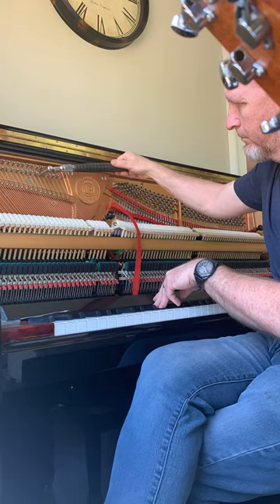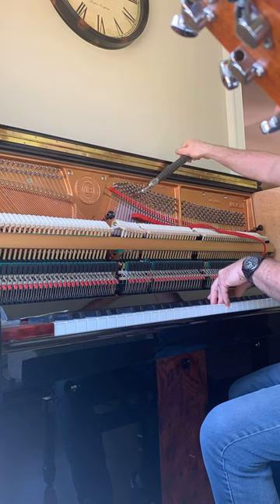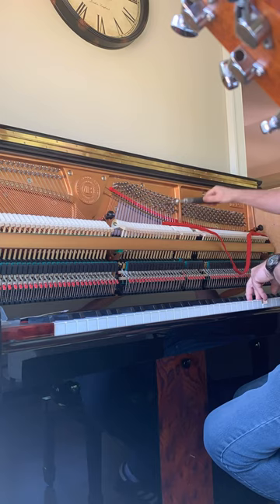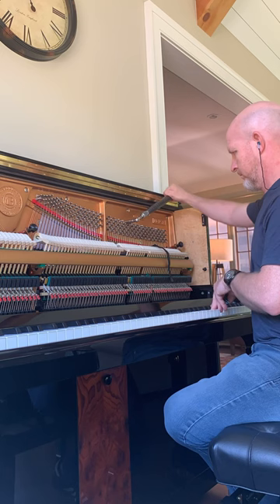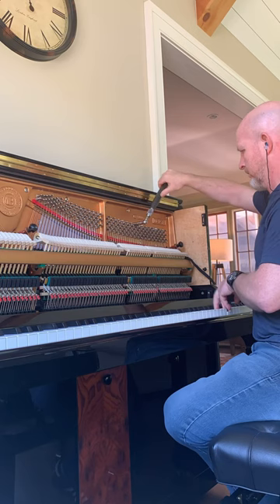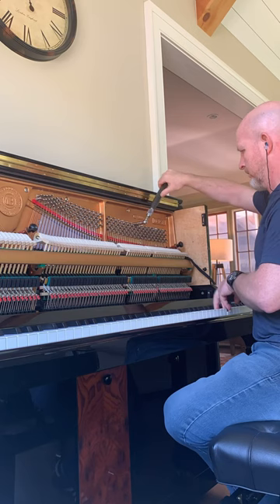Tuning a Brodmann PE124V upright piano.